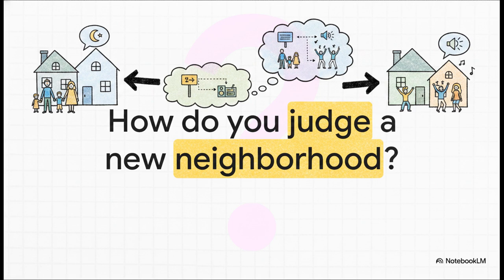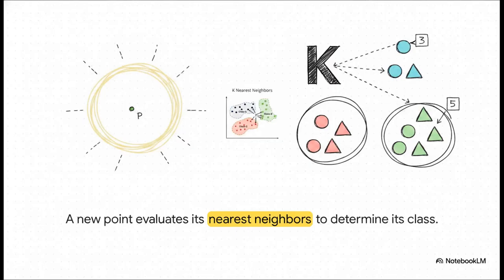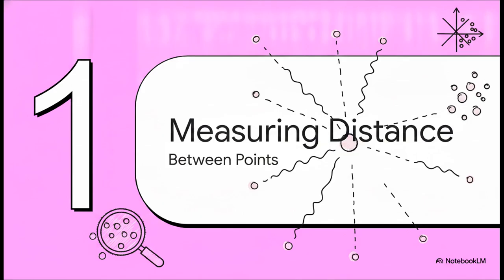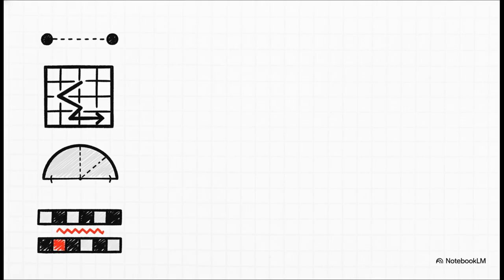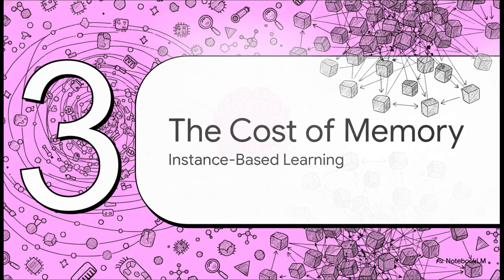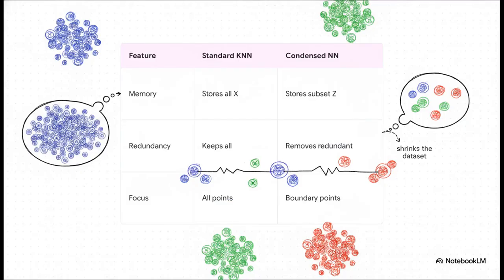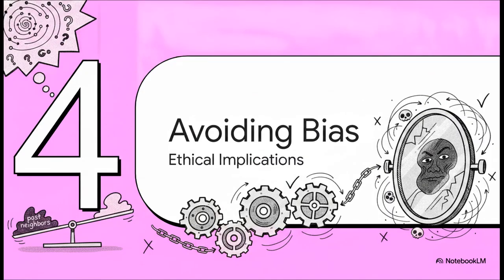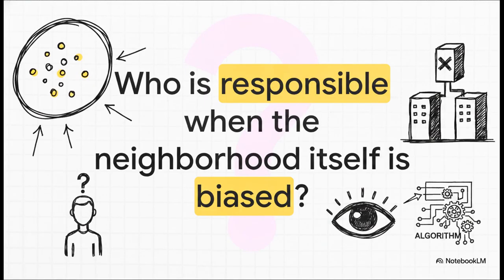ML Day 17